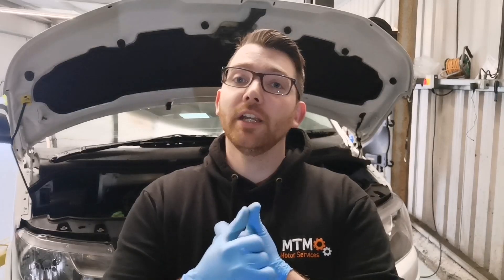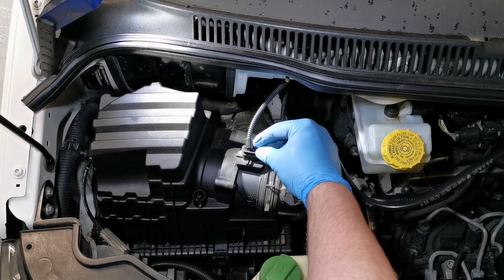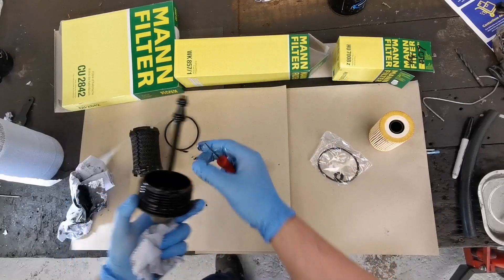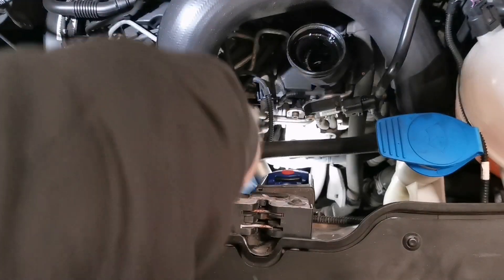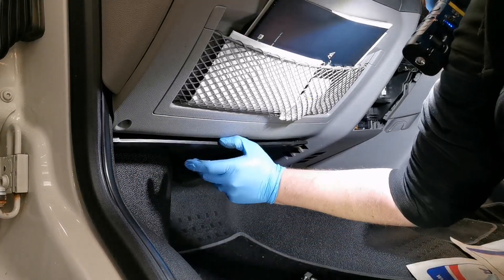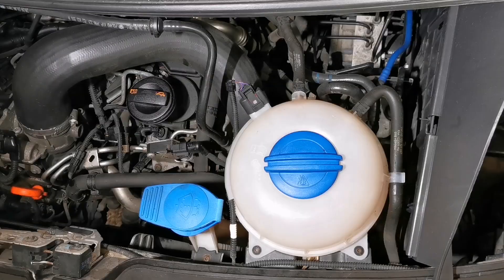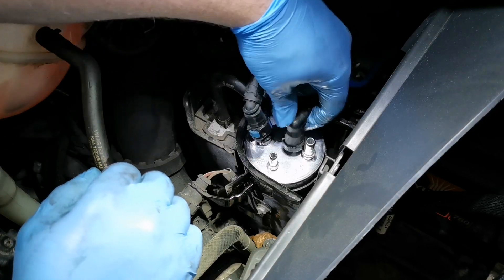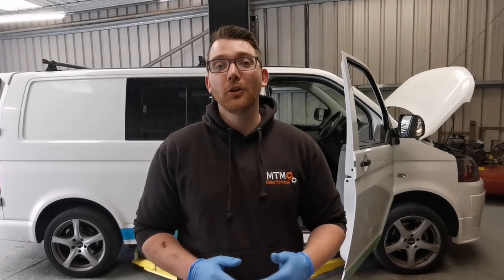VW T5 Transporter 2.0 TDI SERVICE, OIL CHANGE, FUEL FILTER, CABIN FILTER & AIR FILTER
Here's a link to the Diagnostic tool i use
Oil Change, Oil filter, Fuel Filter, Air Filter and Cabin /Pollen filter.
Watch Marc Replace the service items on this VW T5.
we start with a simple one, the Air filter.
First we start with disconnecting the multi plug and releasing a spring clip to remove the Air pipe. Now it is just two lever clips to unfasten and we can remove the Air box lid entirely, revealing the filter for us to swap out.
(NOTE) before fitting the new filter, ensure no debris is sat in the Air box, this will instantly contaminate the new filter when fitted.

Oil change. I always pull up the dipstick and open the oil filler cap to allow air into the engine when draining. this makes sure there isn't a vacuum effect which can slow down the oil from draining.
a 19mm socket or spanner can release the drain plug (remember to replace with new).
when thats finished draining, we put an oil pan to catch any remaining drips as we move on to the oil filter.
Remember that vacuum effect we mentioned? the oil filter housing always holds a certain amount of oil. when we release the filter cap, the air enters the system and allows that oil to drain further down into the sump. This extra oil can now be drained because we didn't instantly fit the new sump plug. This extra oil, when not drained properly can also result in spillages when removing the filter, so draining in this way can just make life a little less messy for you.
The Oil spec for these engines have slight variations but the information you need should be on screen when we are filling the system. the oil capacity as listed on our Tech data is 7litres.

Pollen / cabin filter. This is located under the left hand side of the dash. below the glove box, there is a plastic panel with 3 T20 screws. undo these and youll see the housing for the Heater/ fan system.
there is a rectangular cover held on with Two 5.5mm bolts which will allow you to remove the filter.
remember to make note of which direction the air flows, as the new filter you fit is directional.

Fuel Filter. first youll need to move the coolant reservoir out of the way. Unplug the multiplug and two T25 screws that secure it to the frame. then youll be able to see the fuel filter. this set uo has 4 terminals and 4 pipes that connect to it. each terminal is marked and should correspond with the replacement filter, so make sure you know where each pipe goes. undo a 10mm bolt which secures the filter in place, move the filter up slightly and you should have enough room to get your fingers in to release the fuel pipes. then, remove and replace. if you incorrectly fit the filter, the one eay valves inside will not allow the flow of fuel and you wont be able to start the engine.
Priming. alot of people have said you should fill the filter with diesel before fitting. This is a good way of doing it without diagnostic equipment. we DO NOT recommend just cycling the ignition off and on and forcing the engine to turn over without fuel until it primes.
always use a diagnostic tool where you can to activate the fuel pump to increase the fuel pressure within the system. then you can cycle the ignition to get an initial pressure boost before starting the engine.

then when youve done all that, you can reset your oil change interval with diagnostic equipment.
 VW group systems have variable service intervals, so you'll need a diagnostic tool to reset to your specific service need.